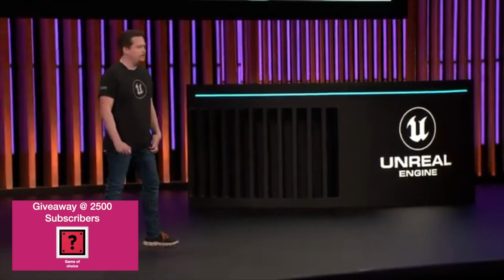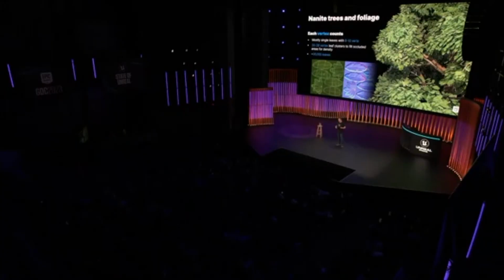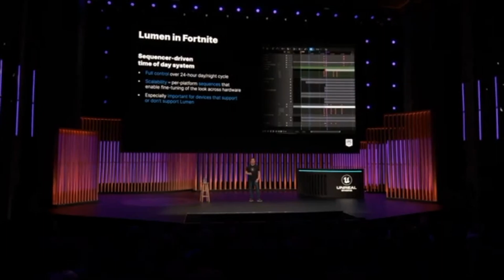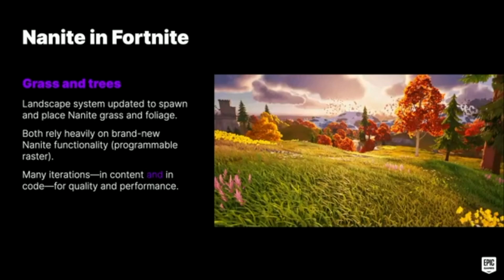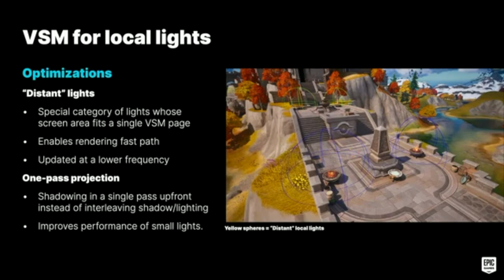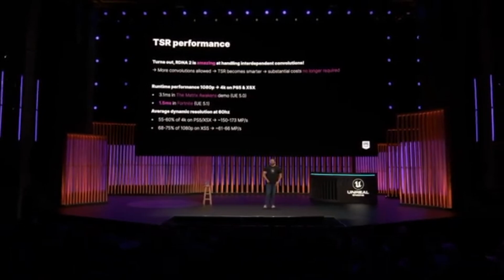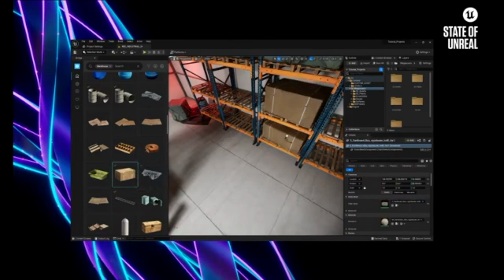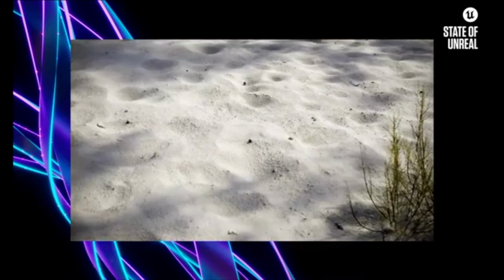Ep 574 - State Of Unreal Battle Testing Unreal Engine 5 Next Generation Systems With Fortnite Stream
Please enjoy the State Of Unreal Stream.  Comment, chill and have a good time.

Fan Mail -

Australia 6906